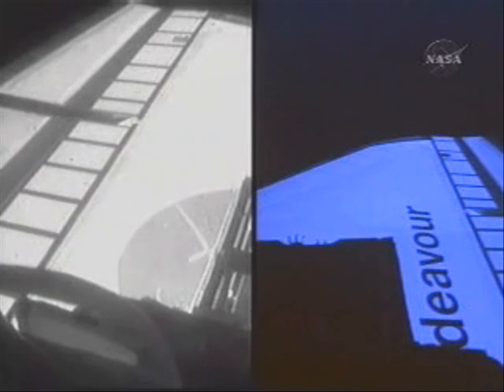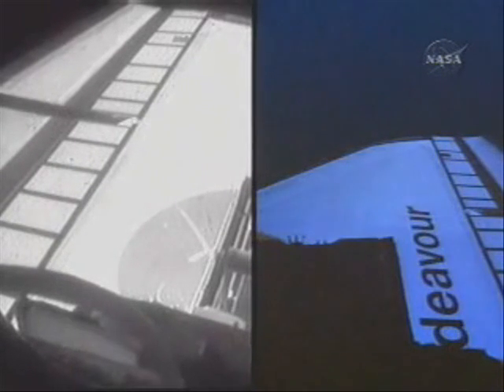NASA STS-123 25/03/2008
The crew of the Space Shuttle Endeavour continue to make preparations for their return to Florida on Wednesday 26th March.

Mission control assists with the necessary craft alignment procedures, so that the crew may return safely and as scheduled.